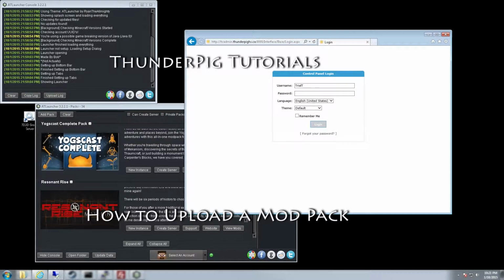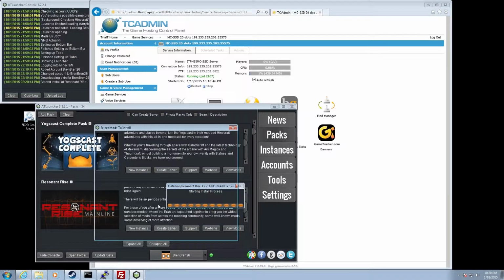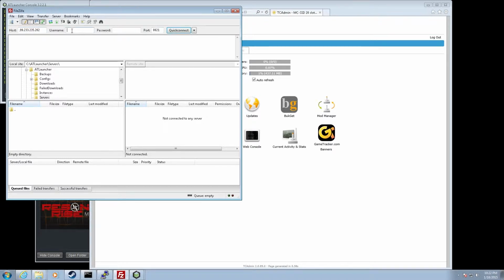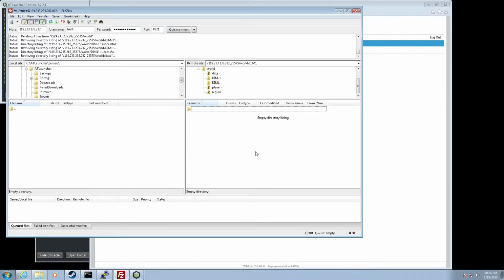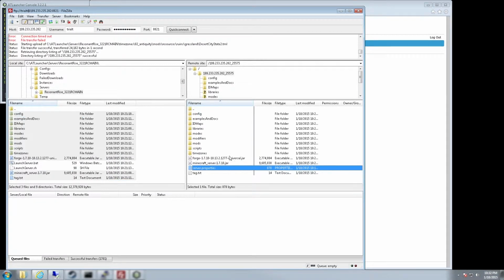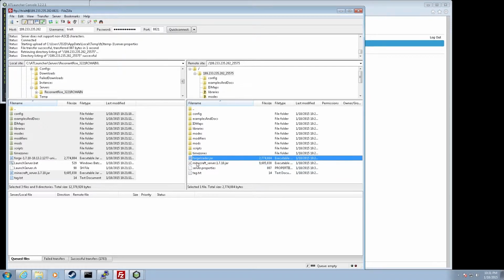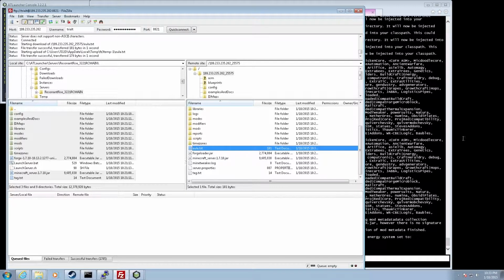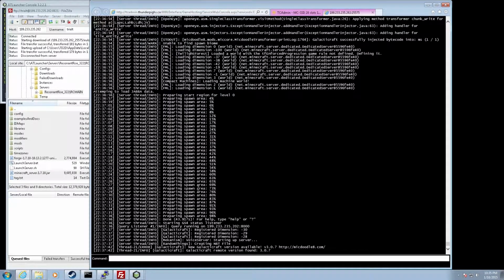ThunderPig Tutorials - Uploading your Mod Pack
Hello Everyone,

Welcome to ThunderPig Hosted Services Youtube Channel.   Here you will find videos and how to tutorials on how to get things working with your new service.  Please let me know if you have any questions regarding the process shown in these videos